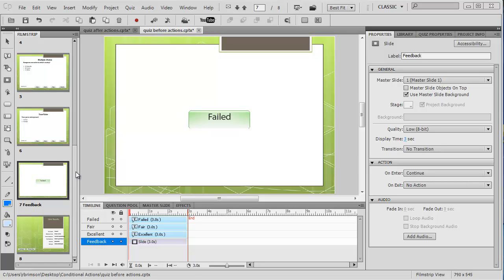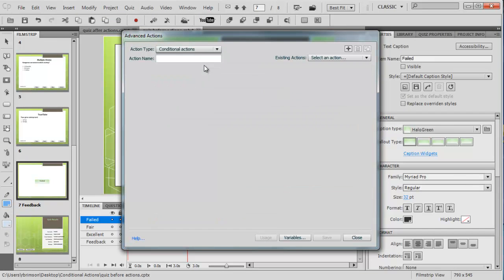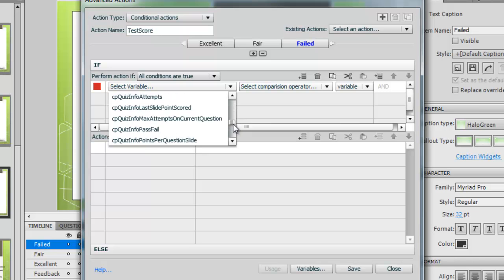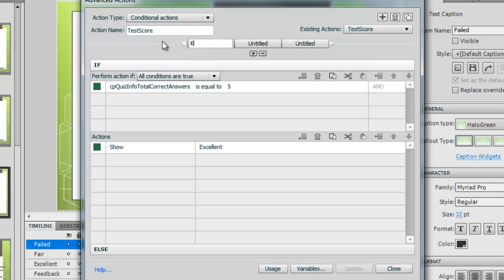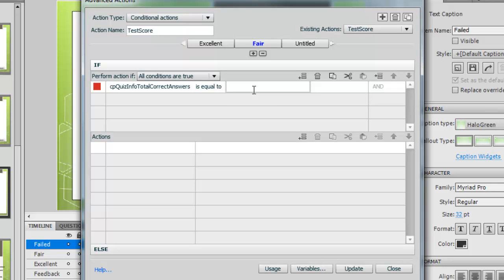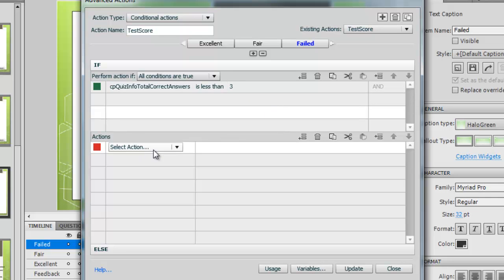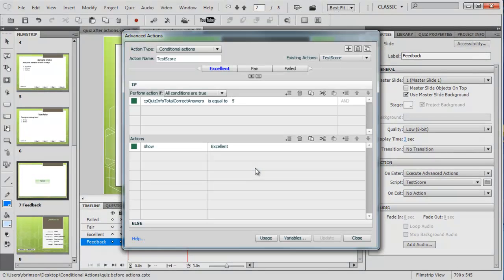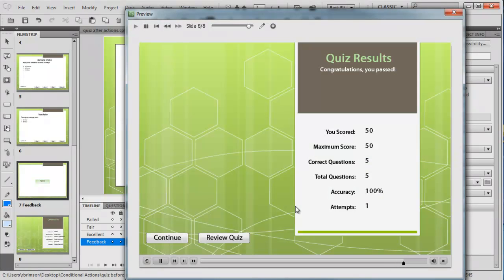Advanced_Actions_one.mp4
A short tute to show an advanced action. This is a beginner one not using the "Else" statement.